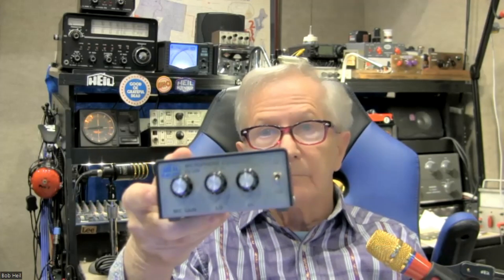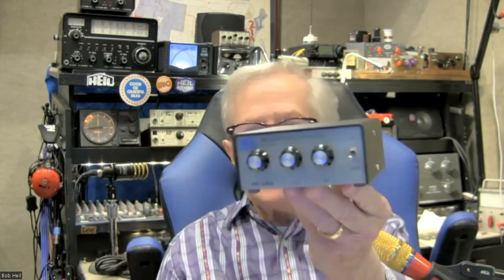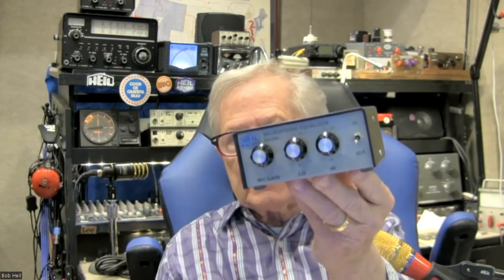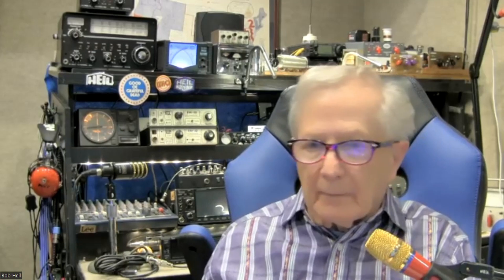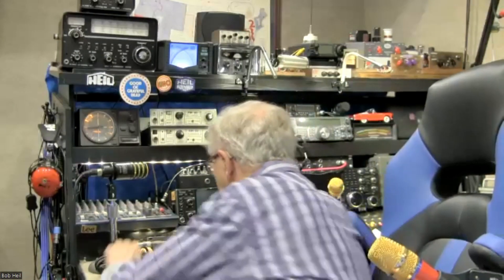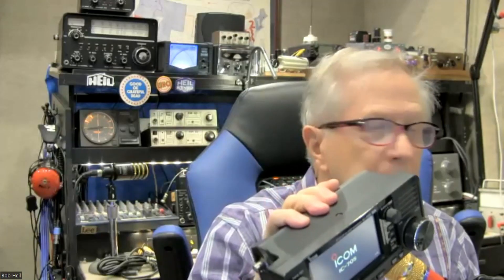Bob Heil Interview Series: #2 - Ham Radio Transceiver EQ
Part Two of our 12-part series of interviews with Dr. Bob Heil, live sound pioneer, audio guru, and top-tier Amateur Radio manufacturer.

In this video, Bob discusses how he was instrumental in bringing microphone EQ to modern HF transceivers for Kenwood, Yaesu and Icom.